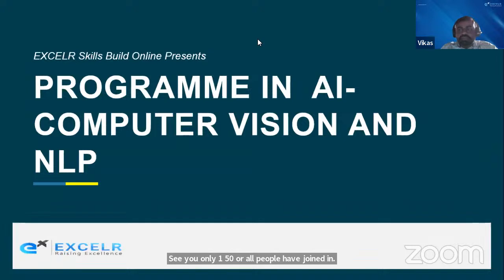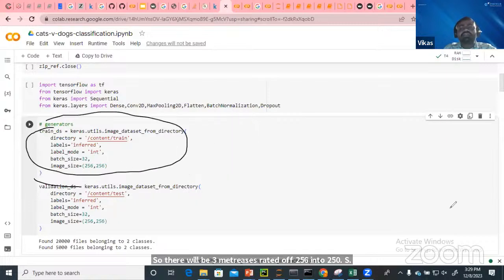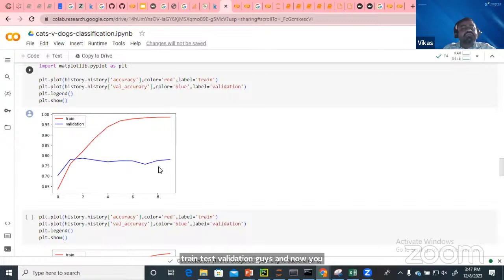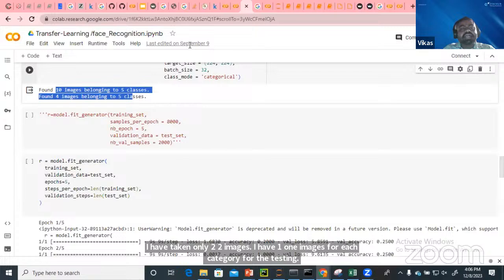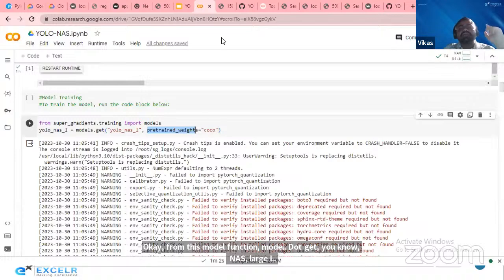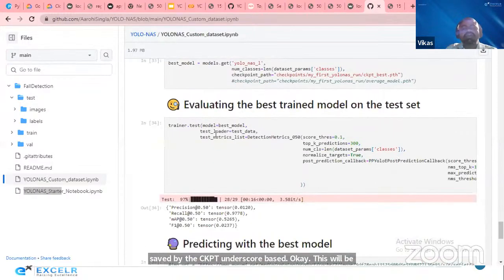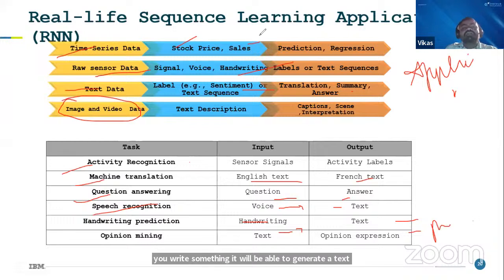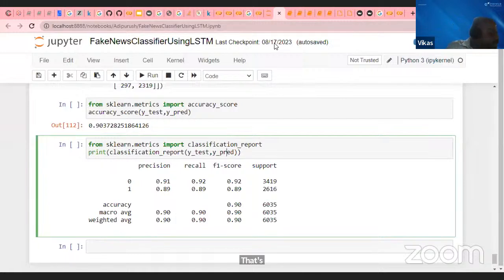National Faculty Development Program on NLP, Computer Vision & AI - Day 5